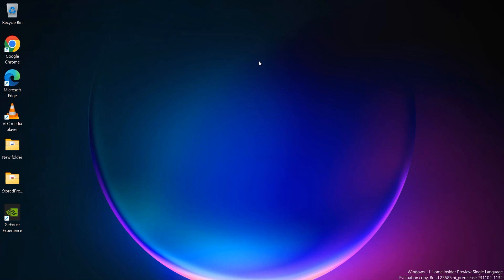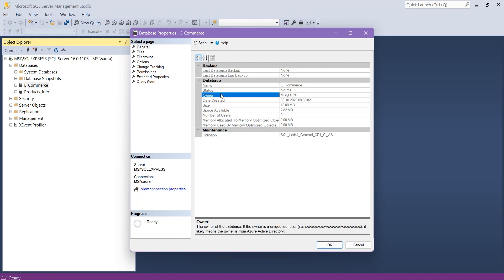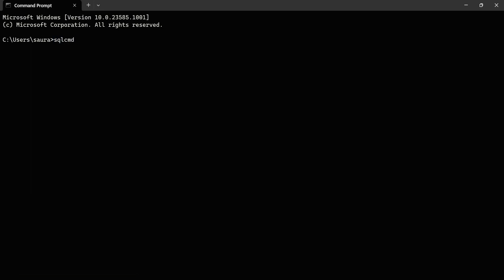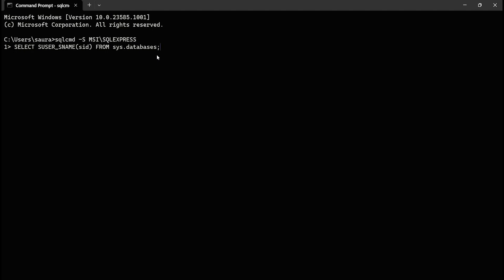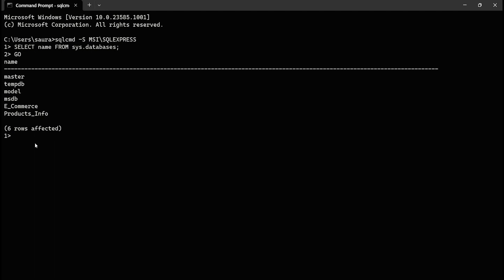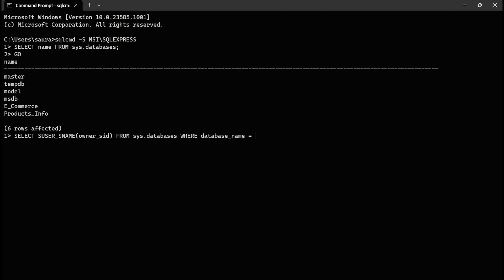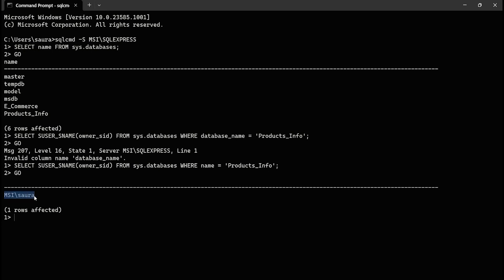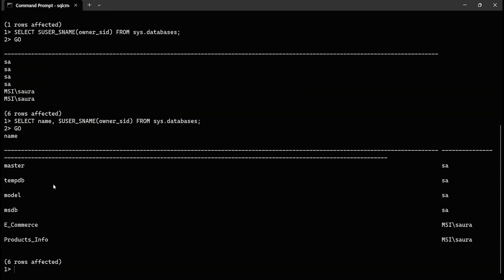SQL Server - Find Database Owner | Check Database Owner in SQL Server | Finding Database Owner Guide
If you want to know how to find the owner of any database in SQL Server, then this tutorial is for you.

In this SQL Server tutorial, I have explained how to find SQL Server database owners using the command line. This is very helpful as it allows us to determine who is related to which database. Through the command line interface on Windows 11, you will learn to check the owner of the database.